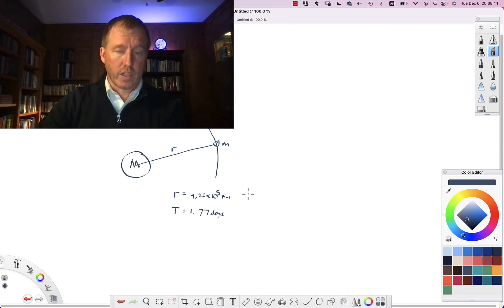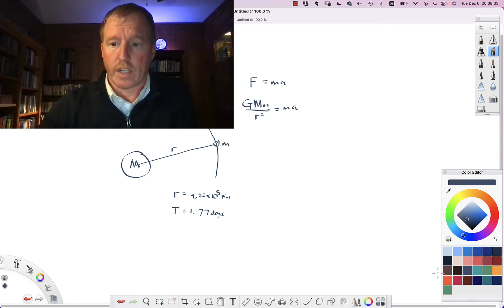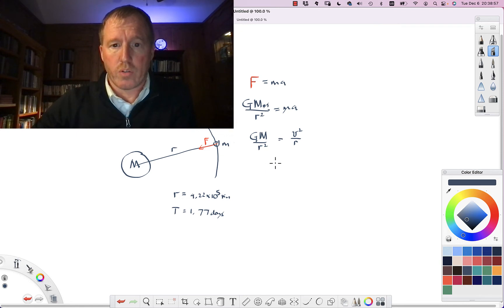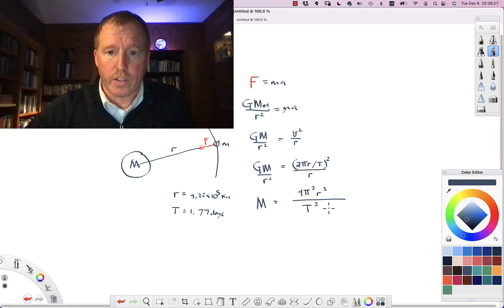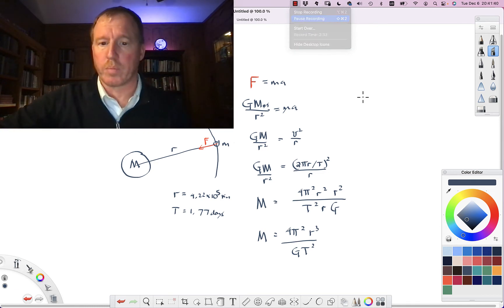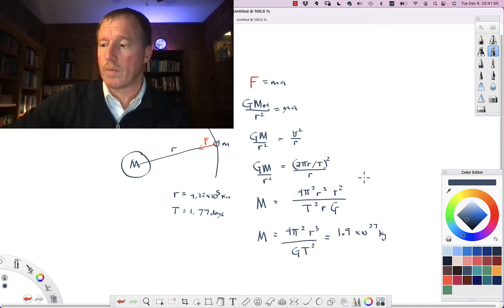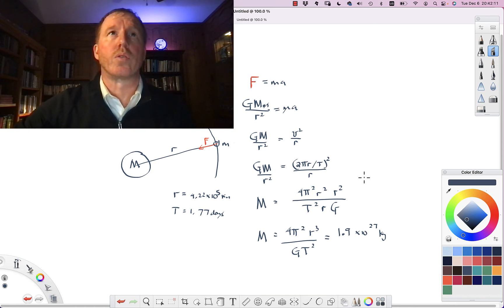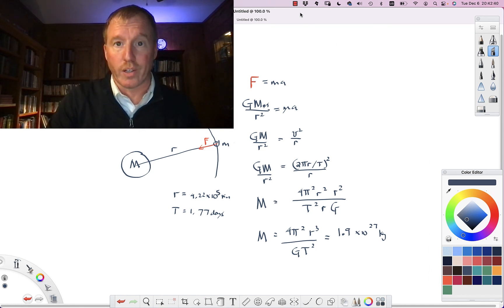mass of jupiter homework problem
In this video, I demonstrate how to compute the mass of Jupiter from the orbital time and radius of its moon, Io.